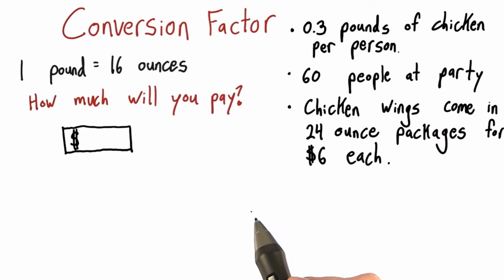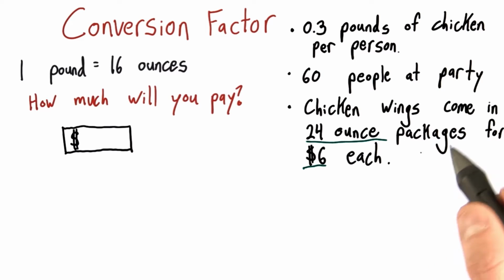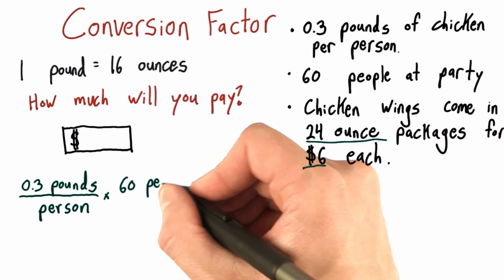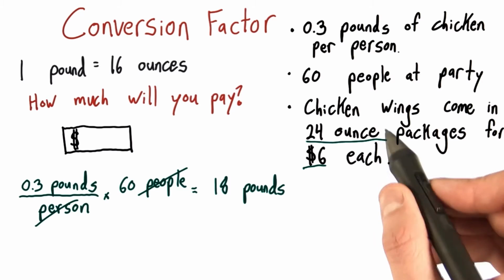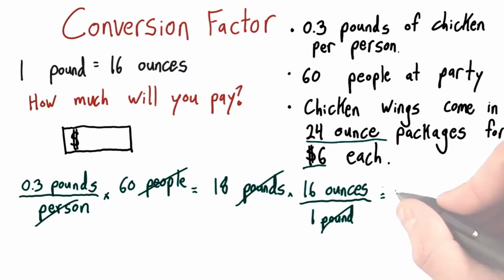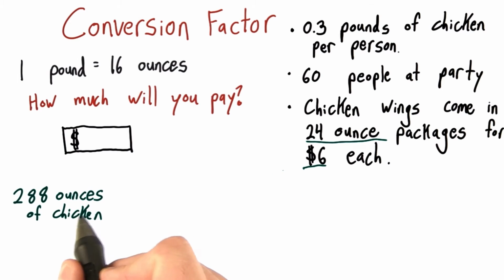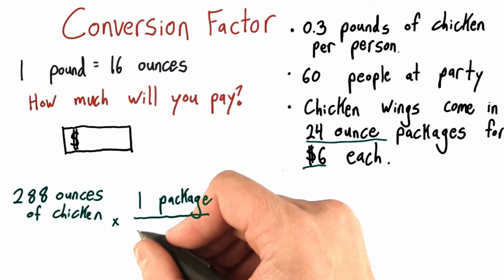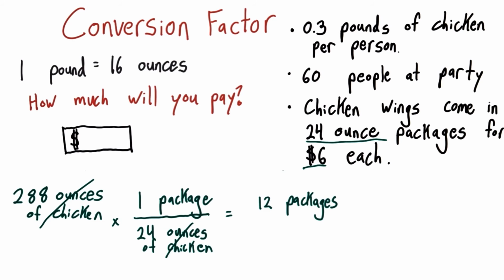Chicken Wings - Intro Algebra Review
This video is part of an online course, Intro Algebra Review.